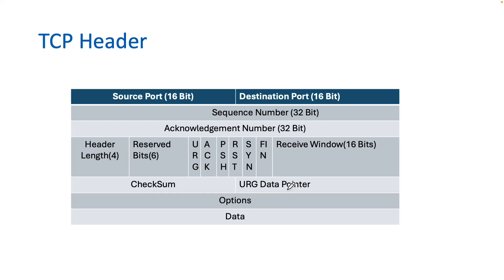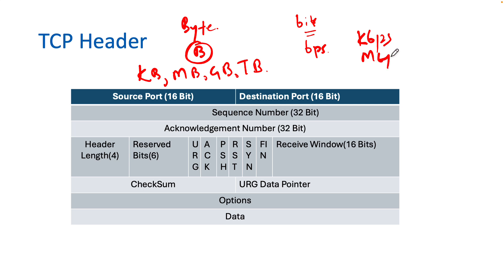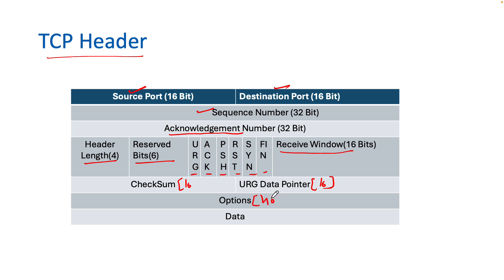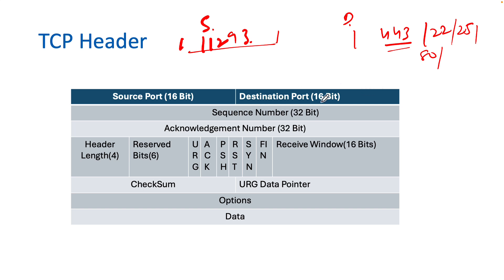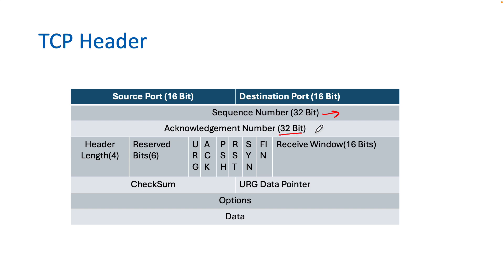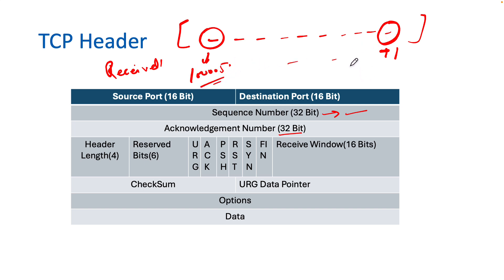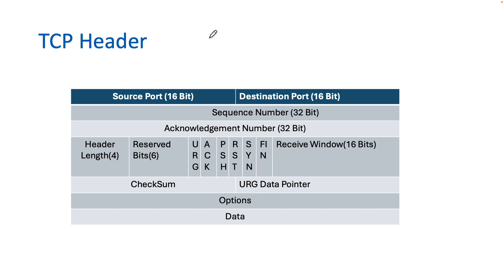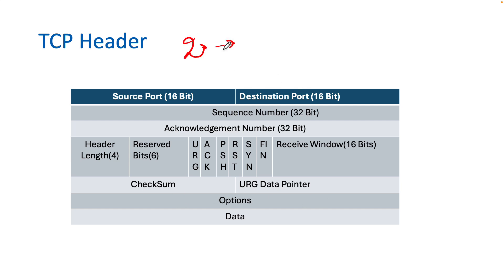Ch 17 : CCNA 200-301 : TCP Header in Transport Layer || Networking || Ashish Rana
This video will cover all of the fields of TCP header in a Segment. I've also covered information on all 6 flags.